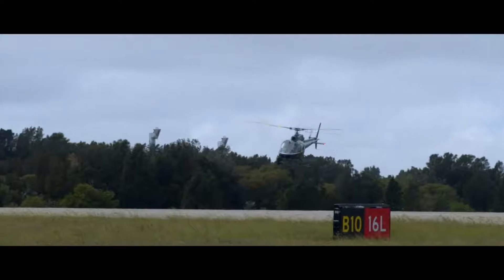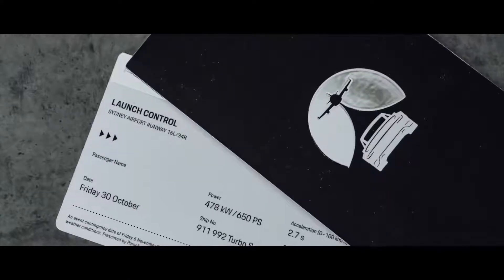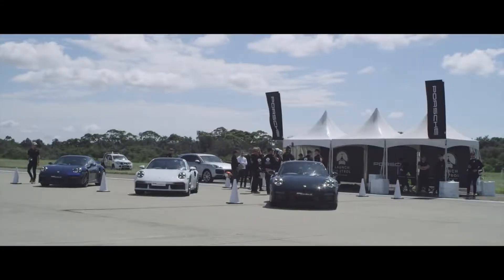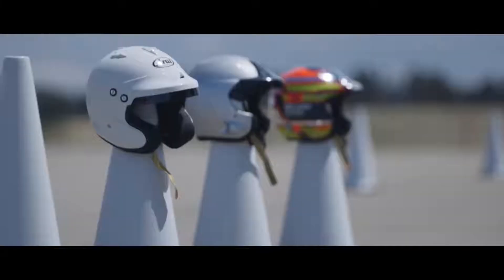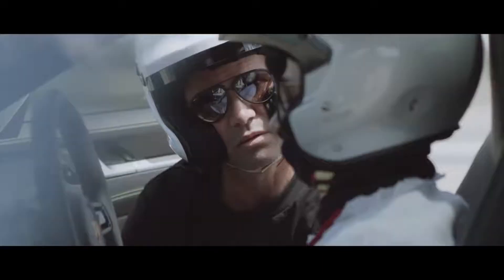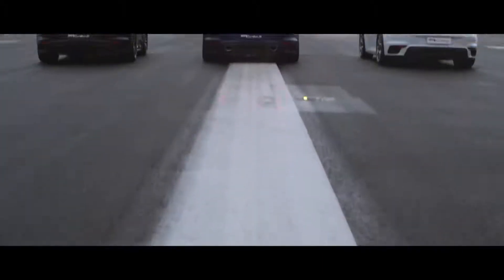Porsche 911 Turbo S 2021